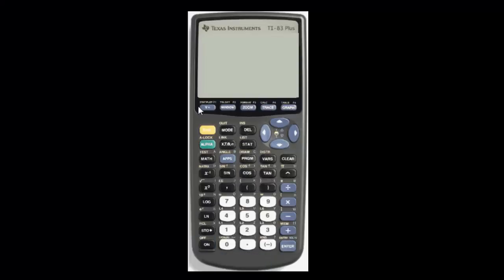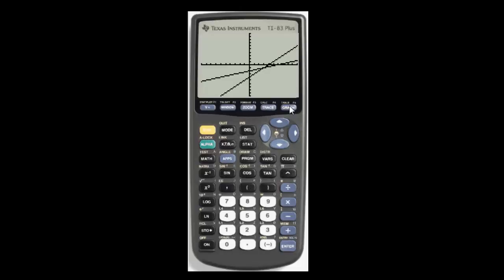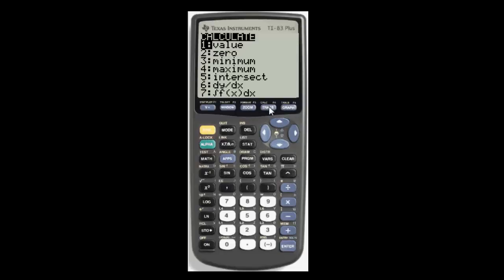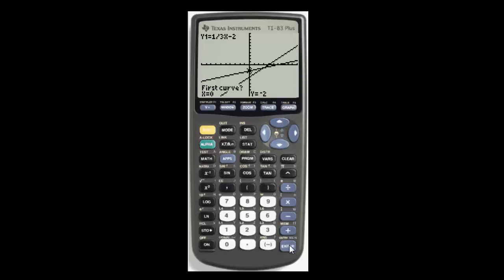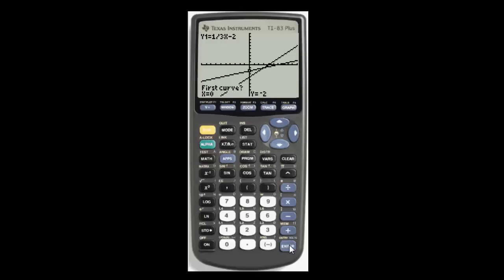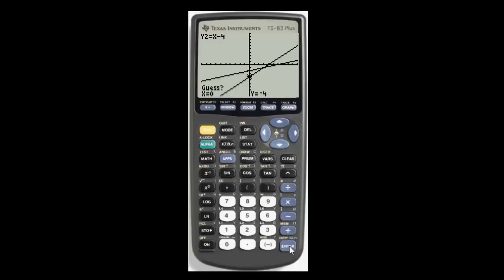Solve a Linear System with a TI-83 Graphing Calculator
In this video, we solve a linear system consisting of two equations in two unknowns.  We use a TI-83 Plus calculator.

This video was created with Jing and Camtasia Studio.